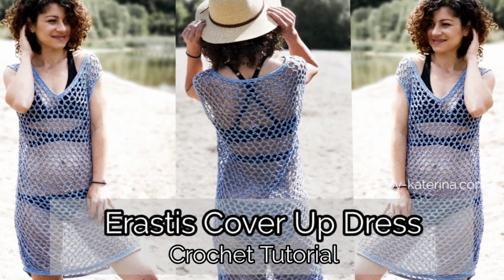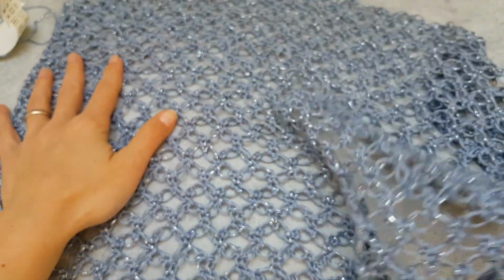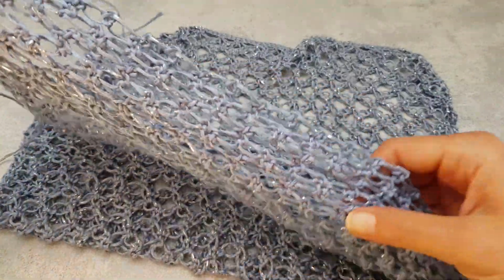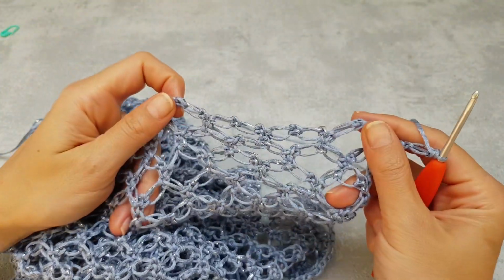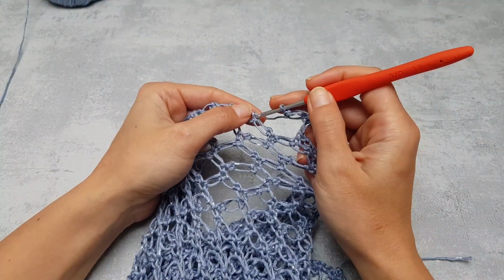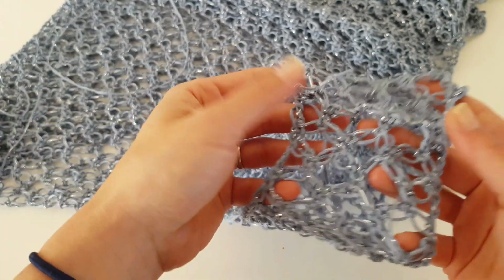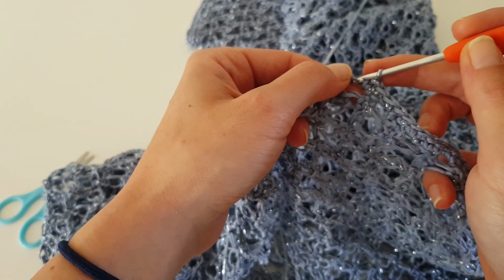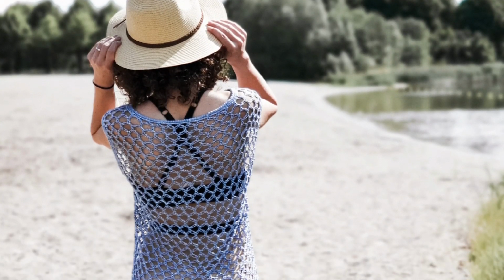Erastis Cover Up Dress. Crochet Tutorial